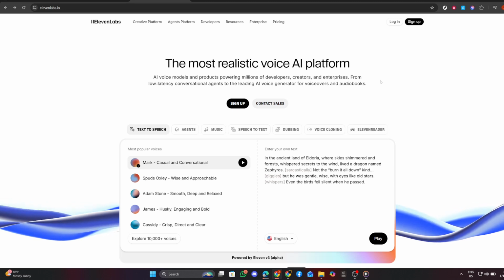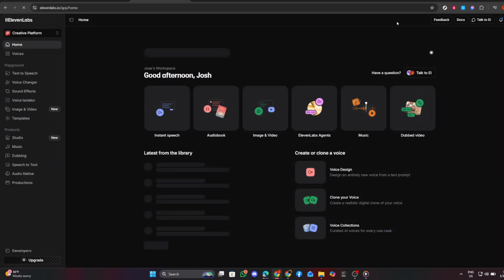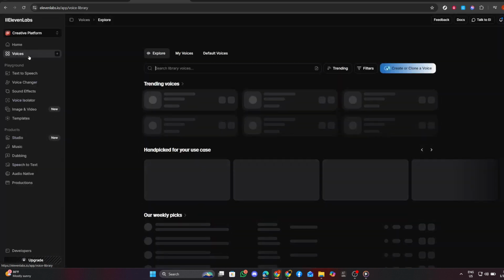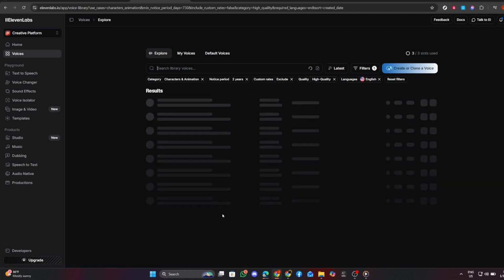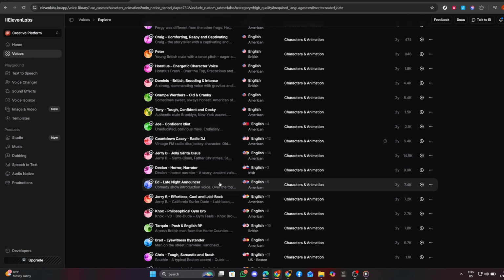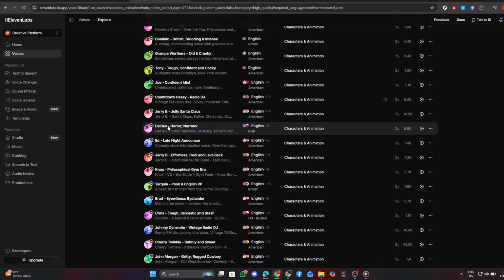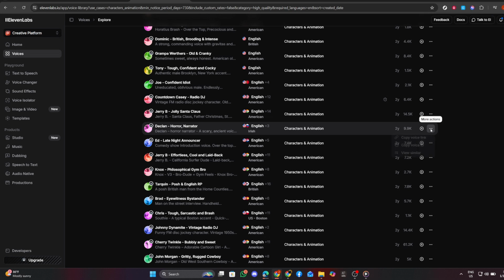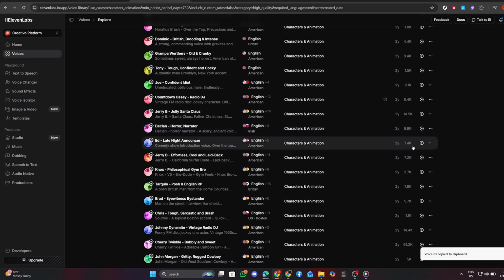How to get the voice id of any voice in ElevenLabs[FULL GUIDE]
In today's Video we cover, How to get the voice id of any voice in ElevenLabs